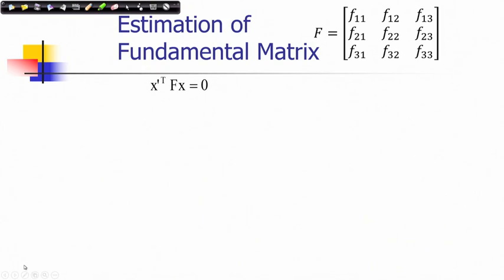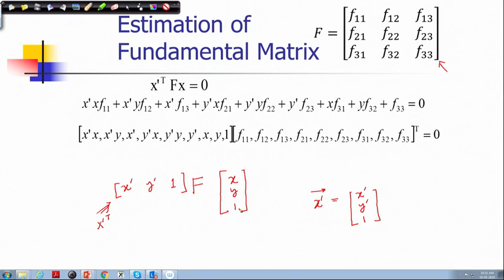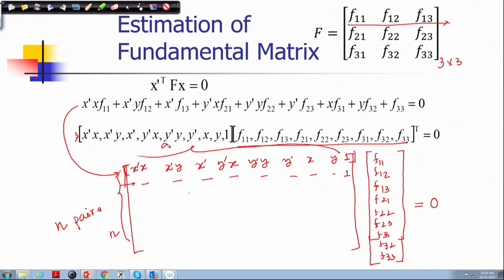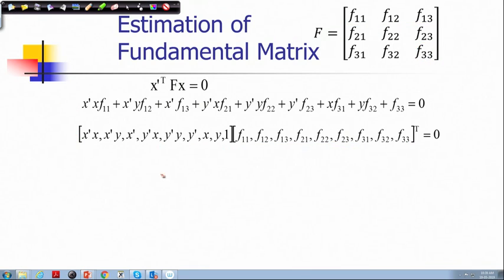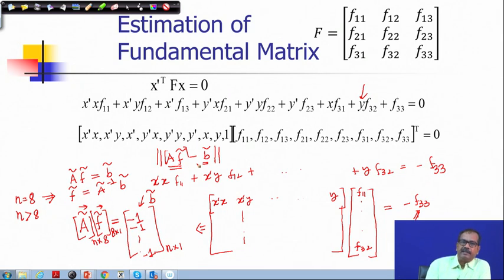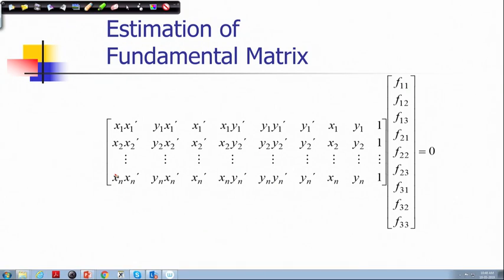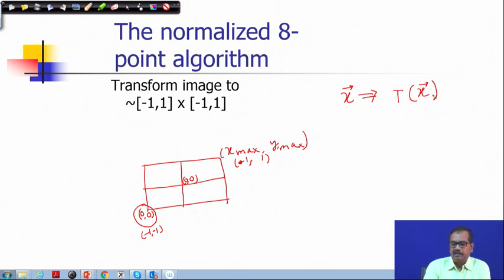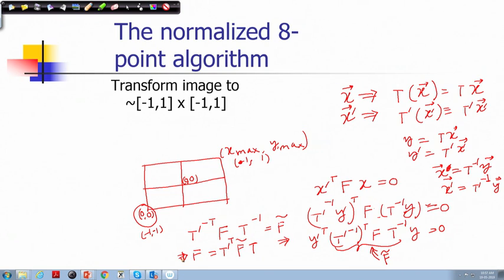Lecture 19: STEREO GEOMETRY – PART IV